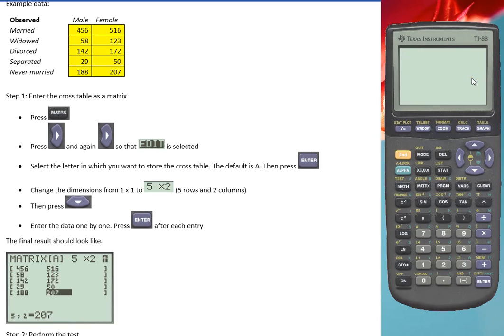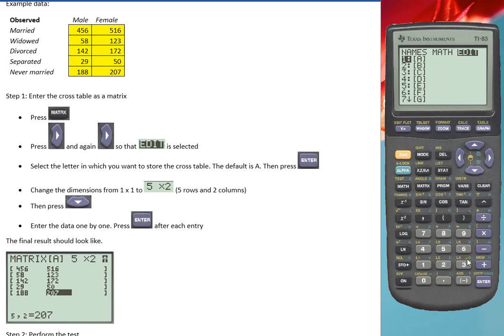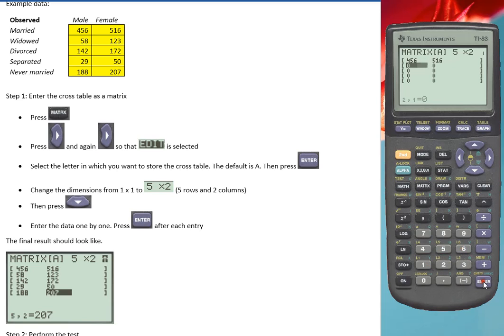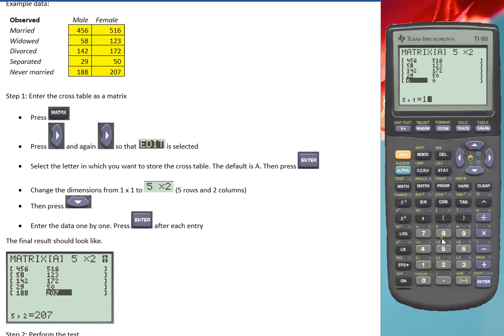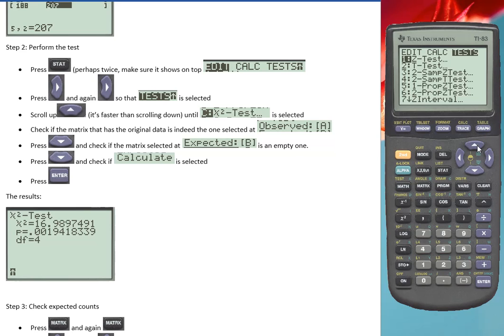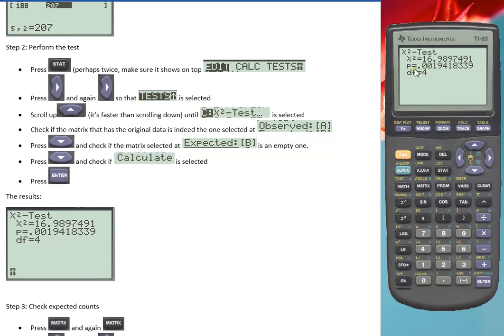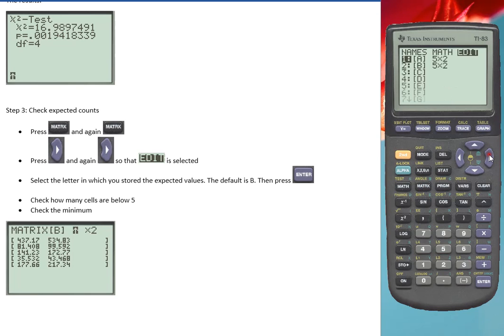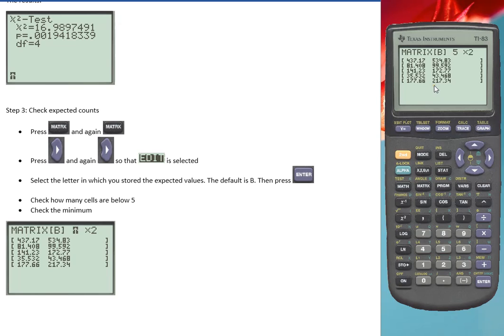TI83 - Pearson Chi-square test of independence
Instructions on performing a Pearson chi-square test of independence using a TI-83 graphical calculator.